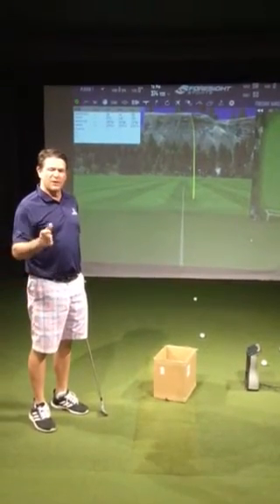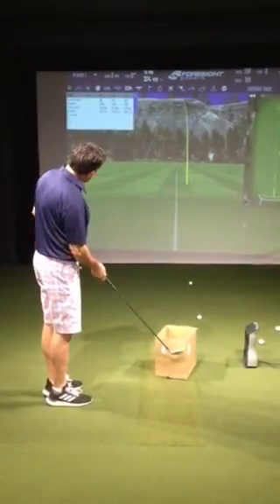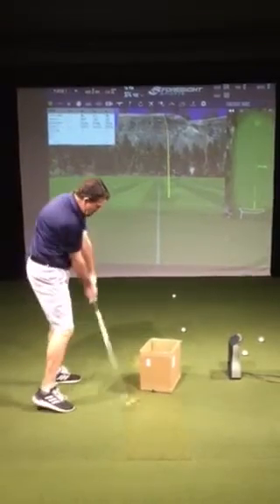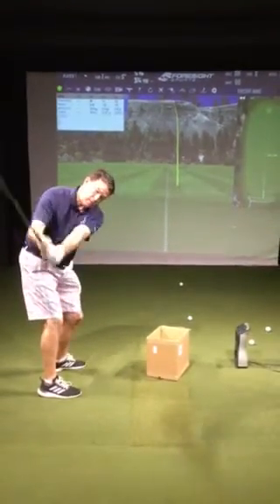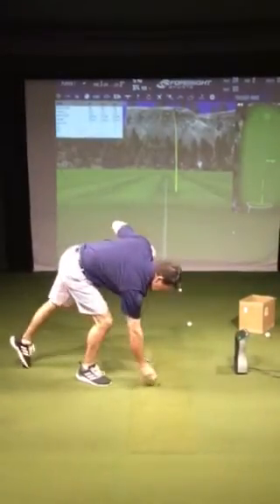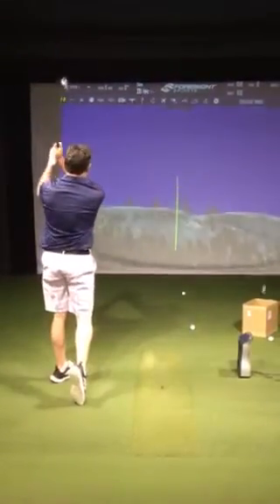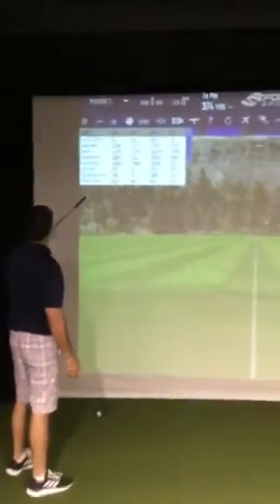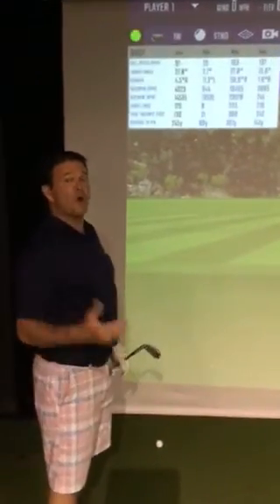Box drill inside out drill